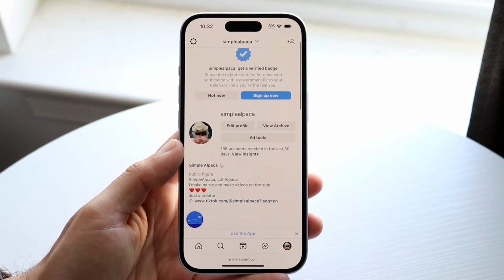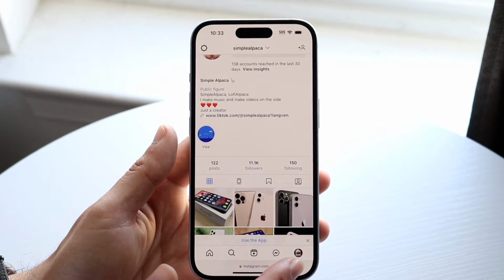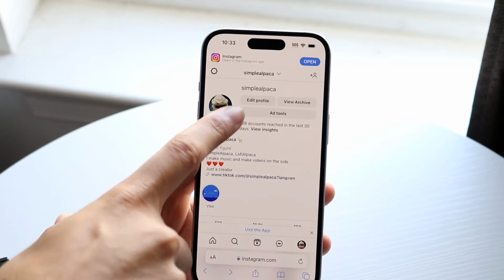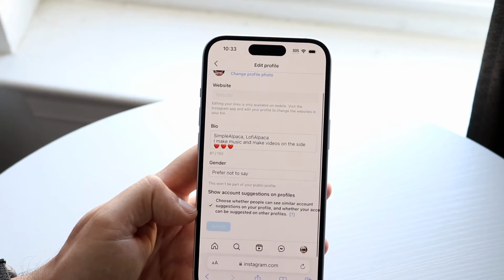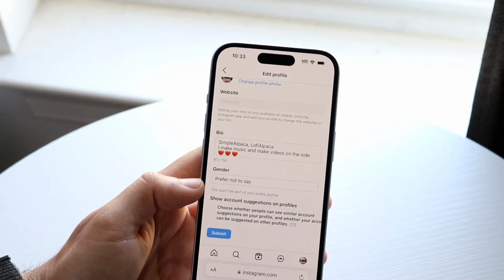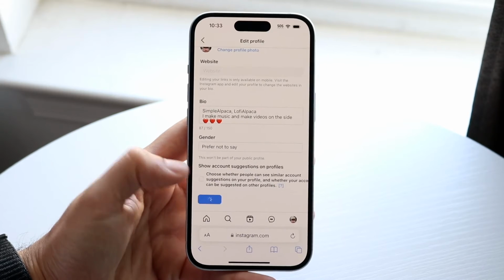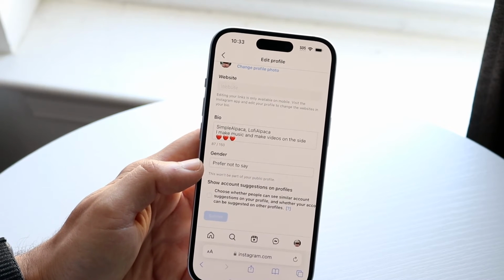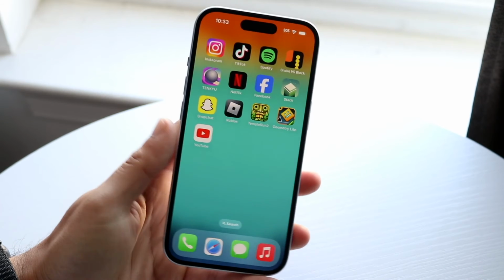How To Stop Instagram Suggesting Your Account! (2023)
Here is exactly How To Stop Instagram Suggesting Your Account! (2023)